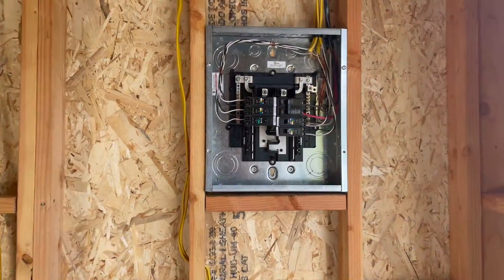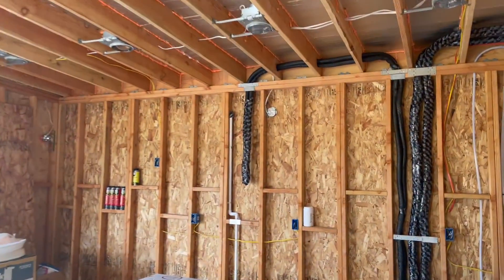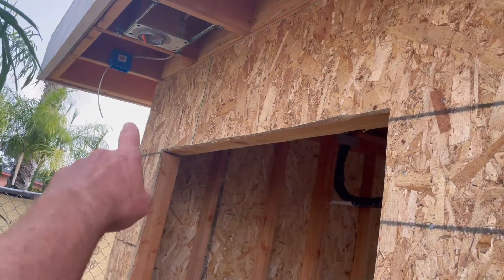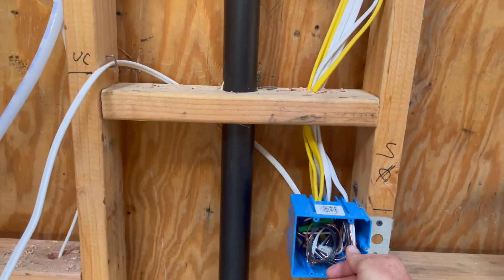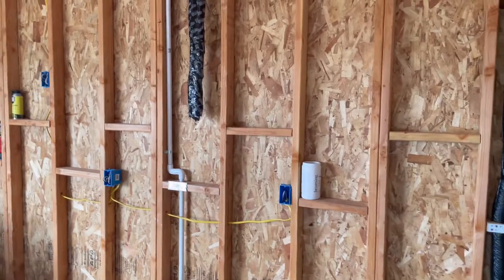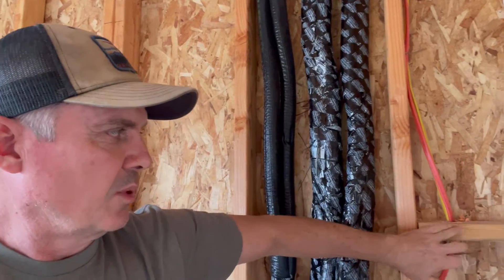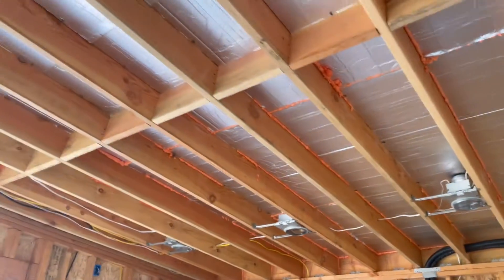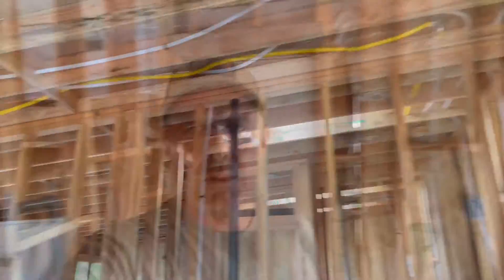DIY ADU #8 - Electrical Rough-In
Are you looking to build and ADU or JADU as an owner builder? This series should help you through each step, from design and preparation all of your construction documents, (yes, you can prepare your own documents!), to demo and grading, foundation, plumbing, electrical, framing, roofing, drywall, paint, tile, flooring, cabinets, finishes.